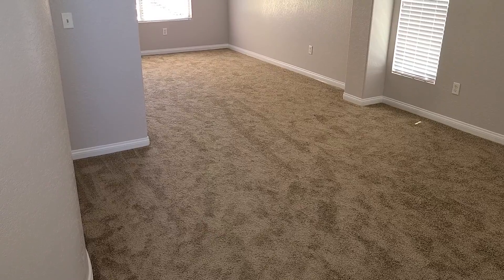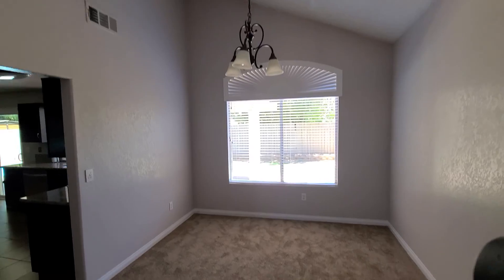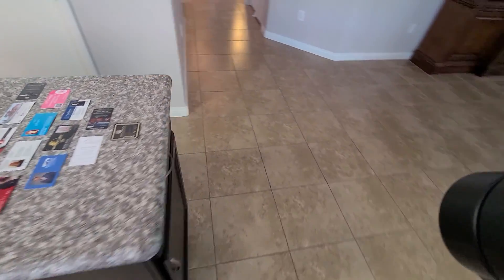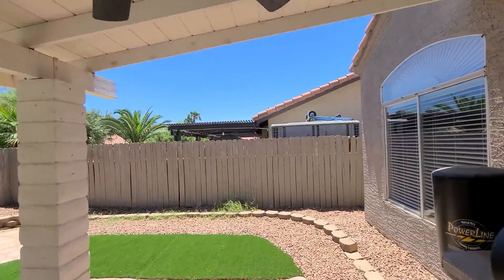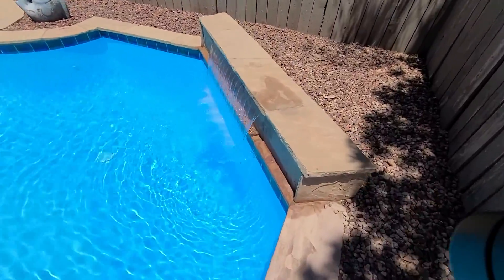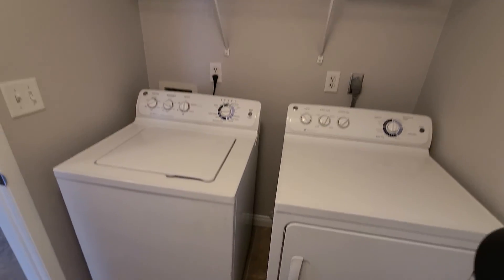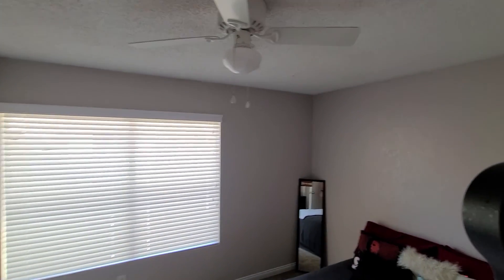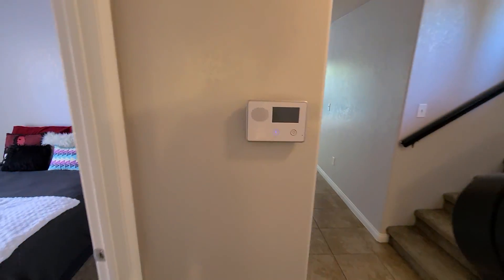4504 Whelk Place Tour